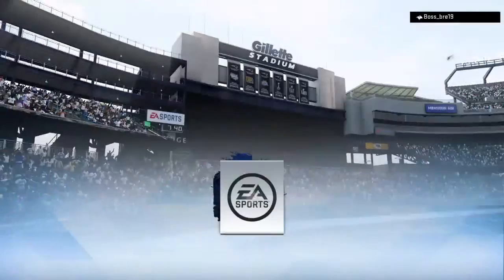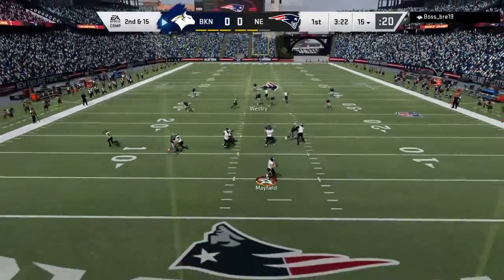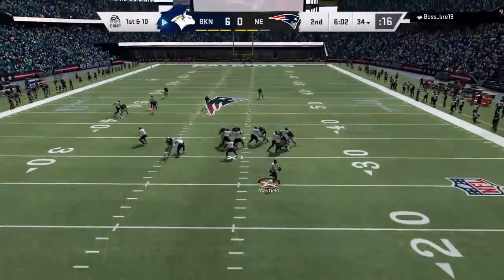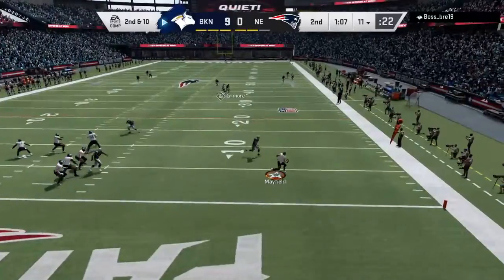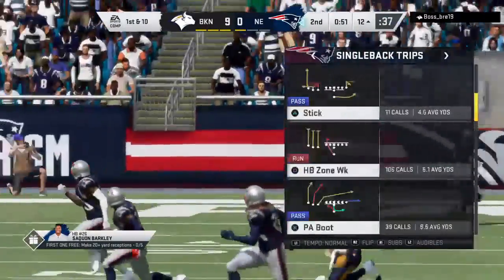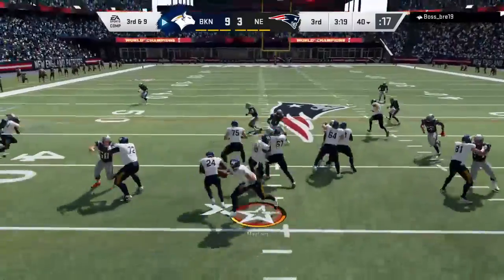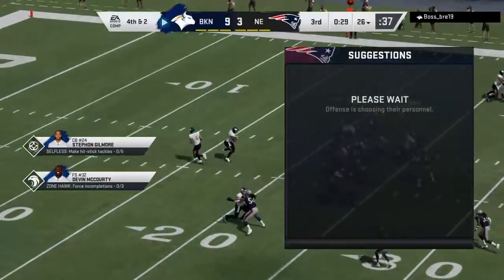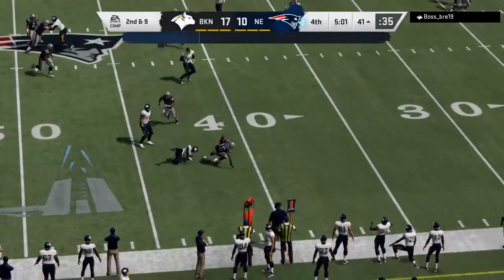kushmastalee's Live PS4 Broadcast